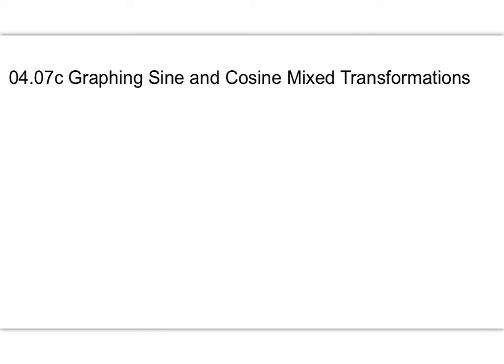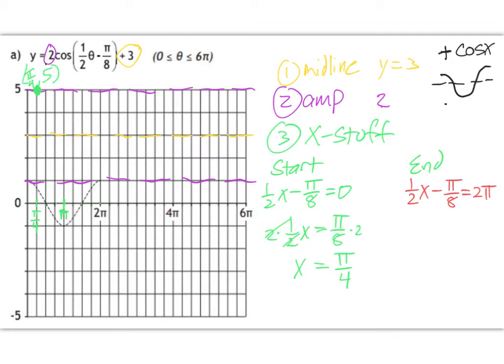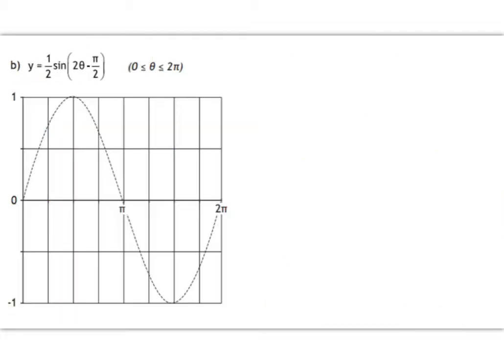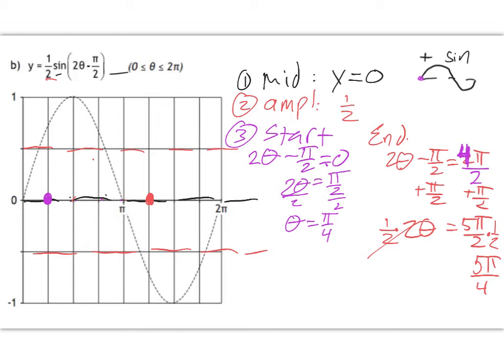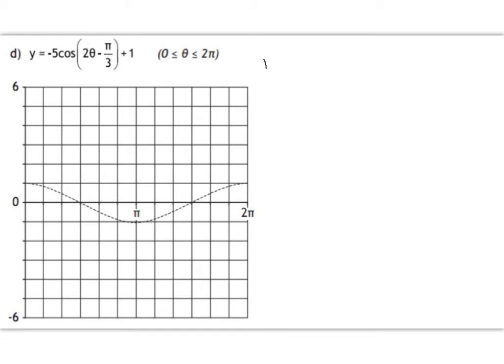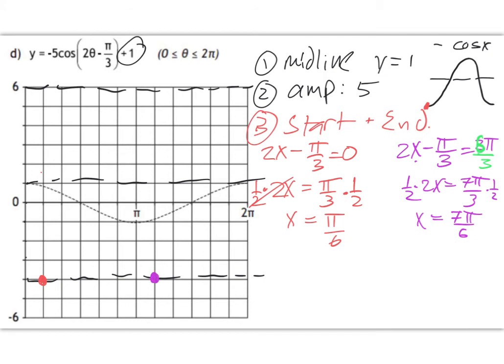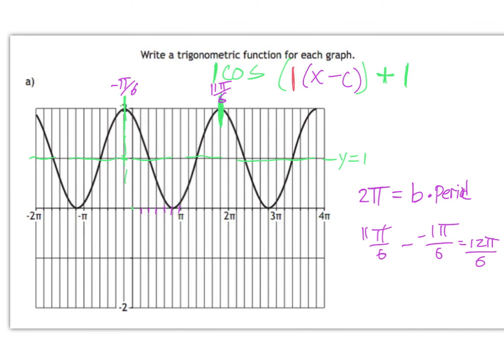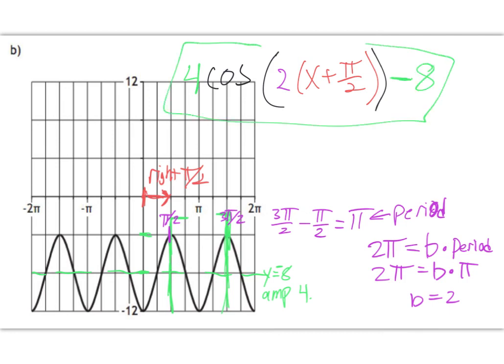pc 04.05c graphing sine and cosine (all)